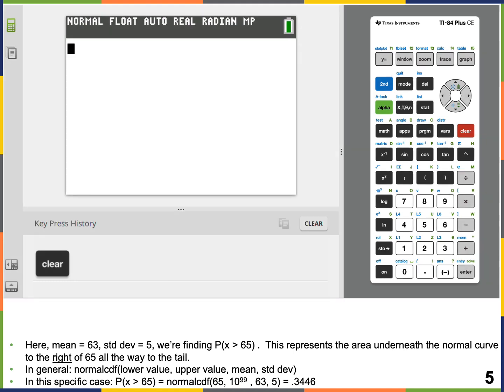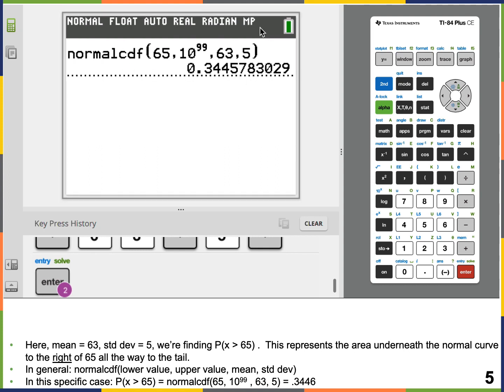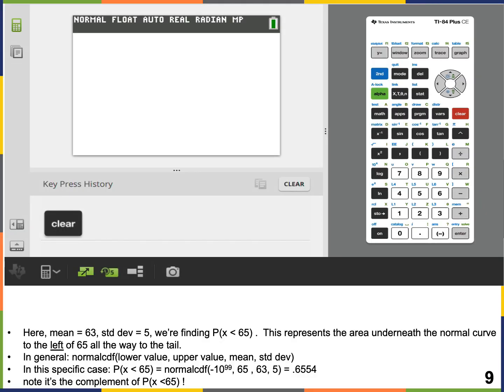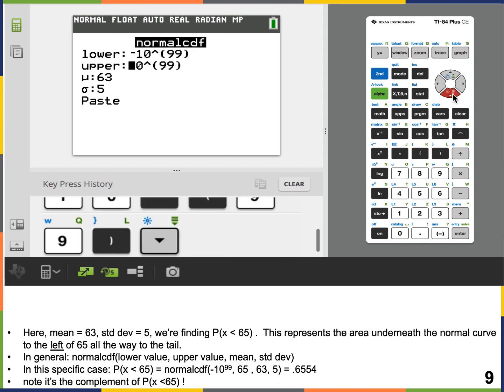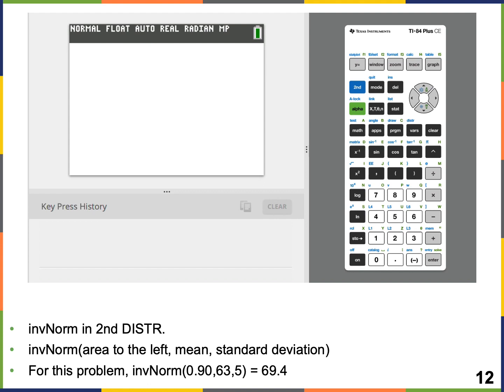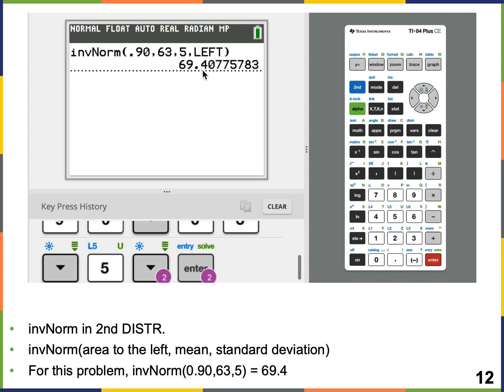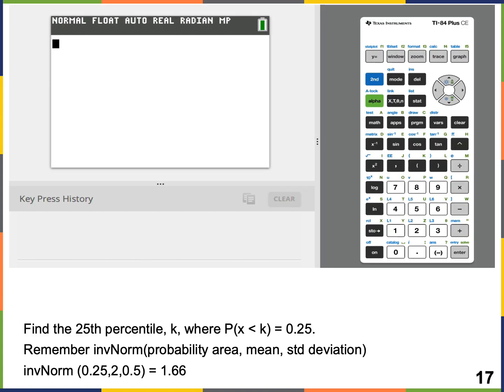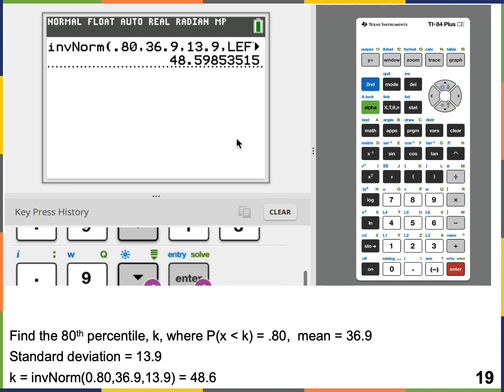6.2 Standard Normal Distributions